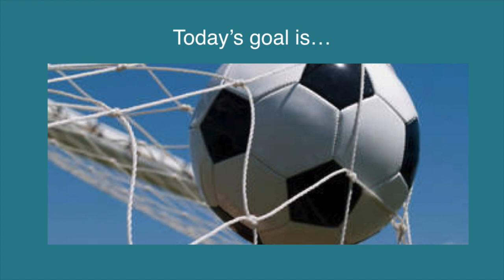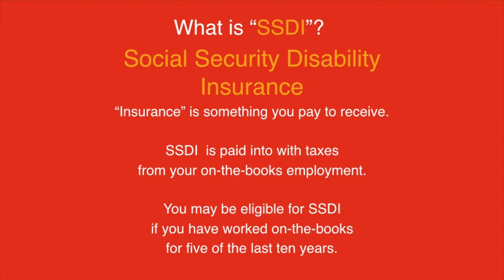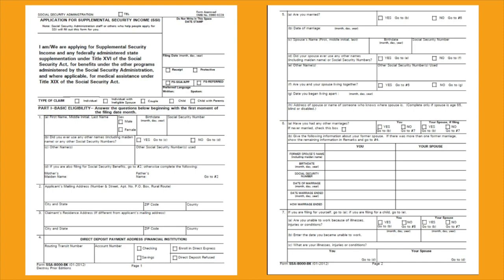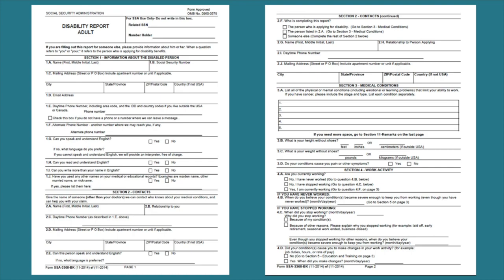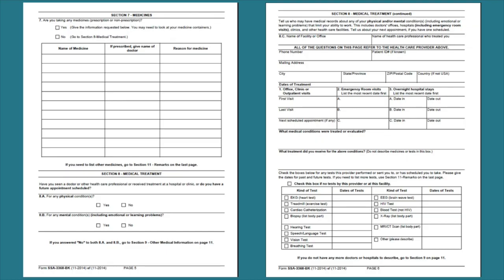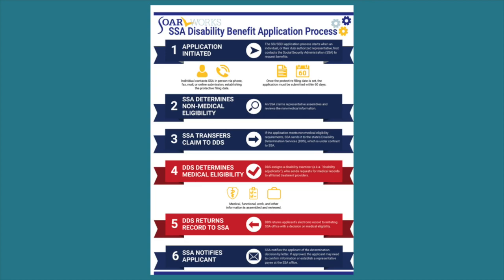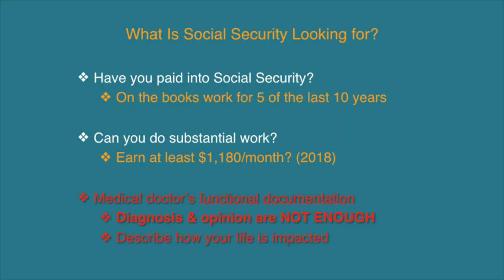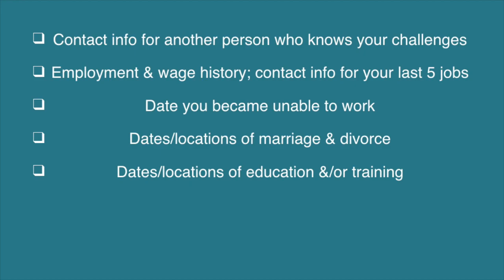FREED - Disability Benefits